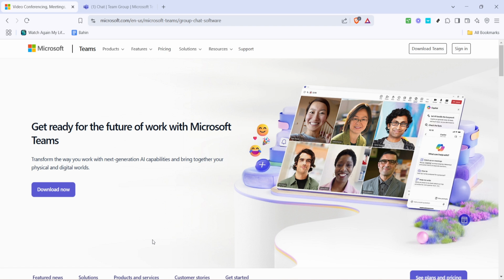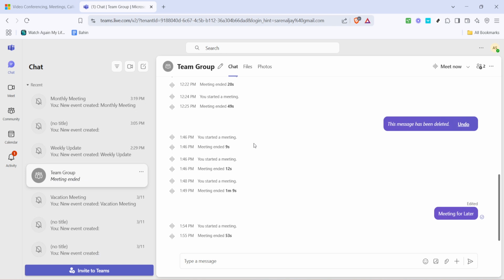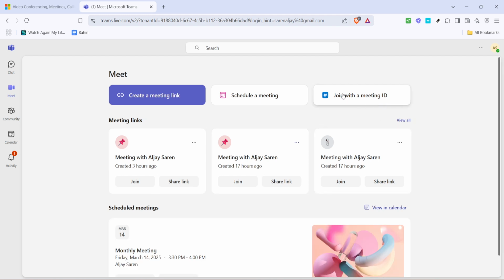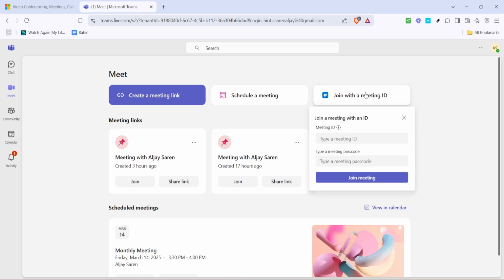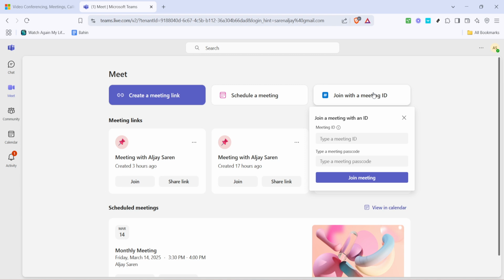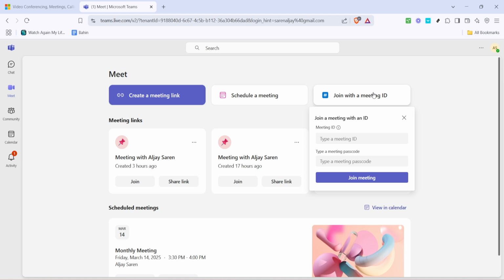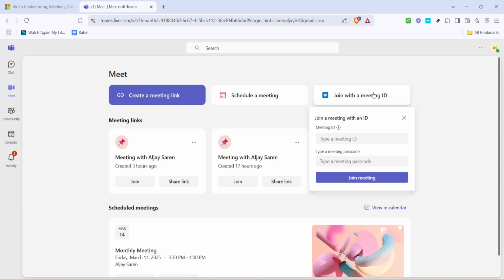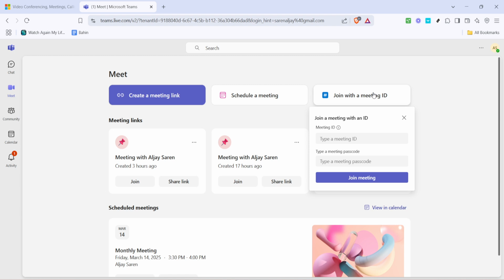How to Join a Meeting with a Code Microsoft Teams (Full 2025 Guide)